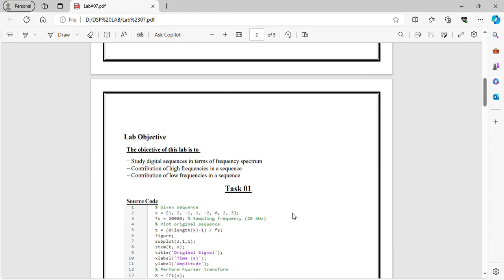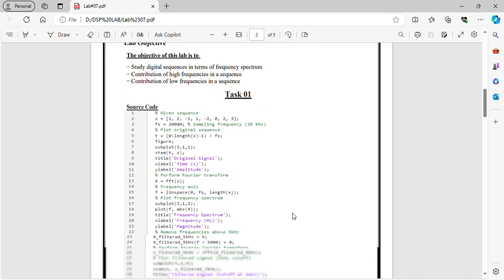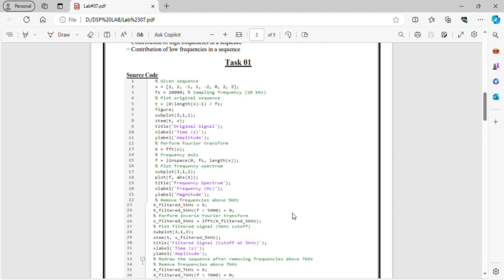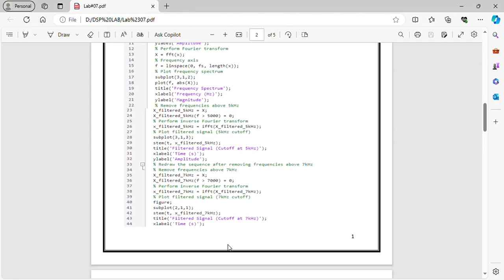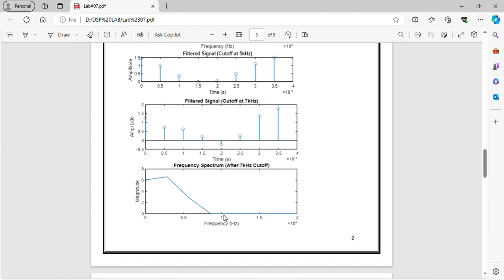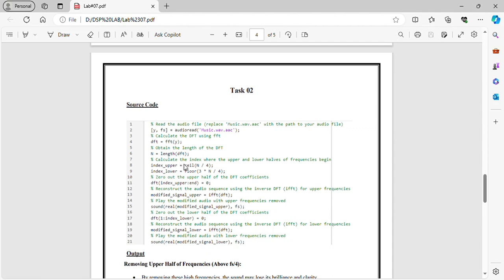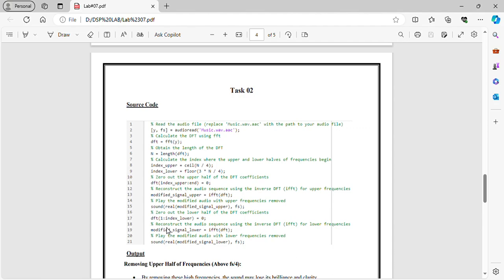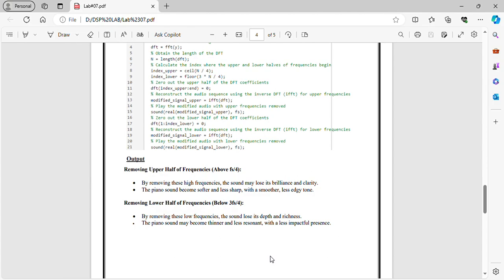Ayila Naeem (21-Te-49) || DSP Lab no. 07